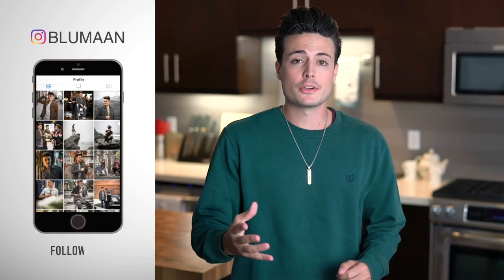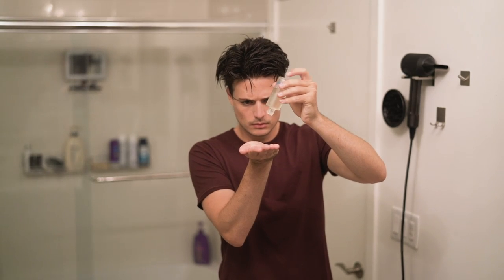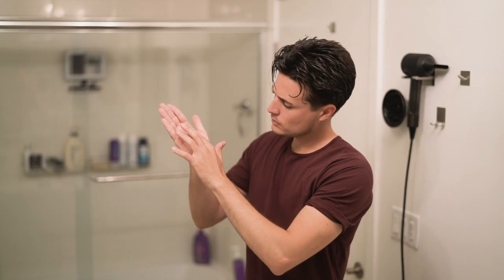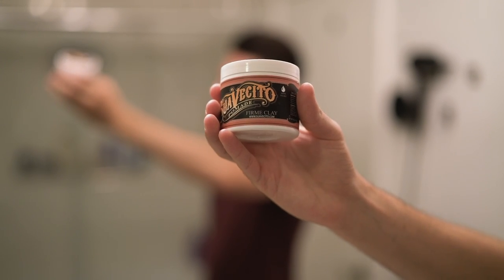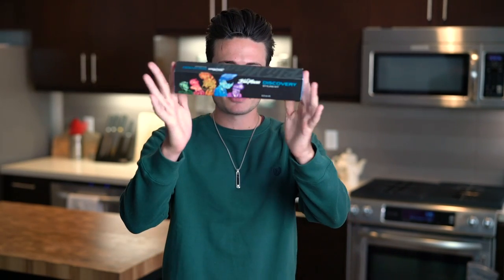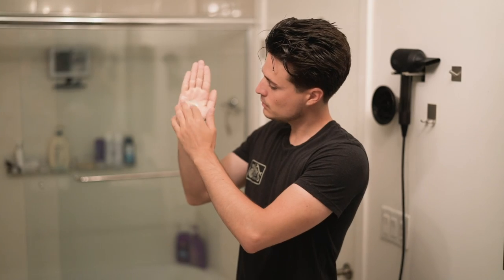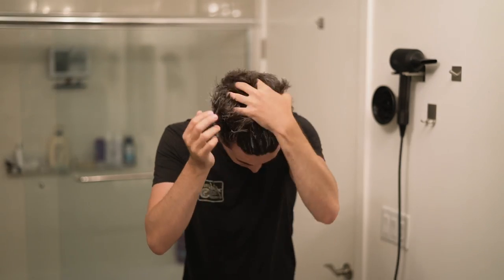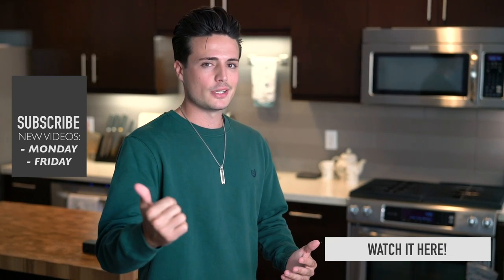How to Get the BEST Hairstyle Results for THICK & THIN Hair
- Thick hair or thin hair - I've got the BEST Hairstyling process for you to check out.